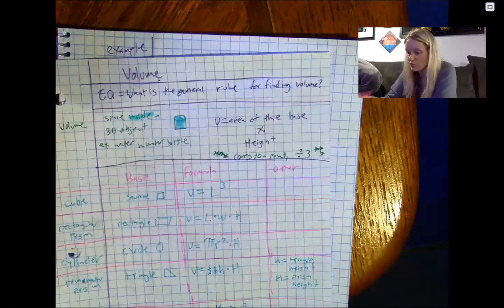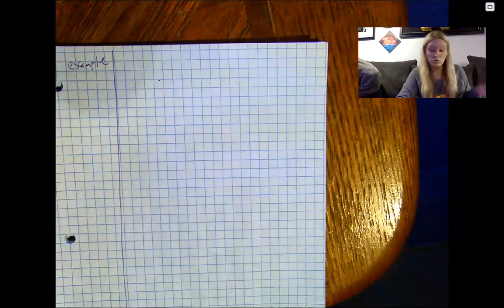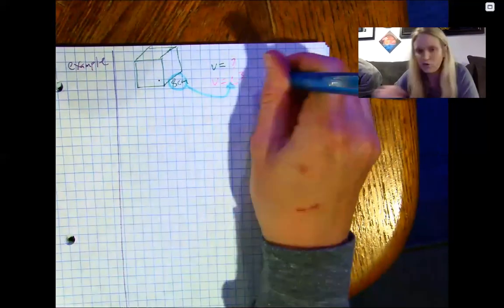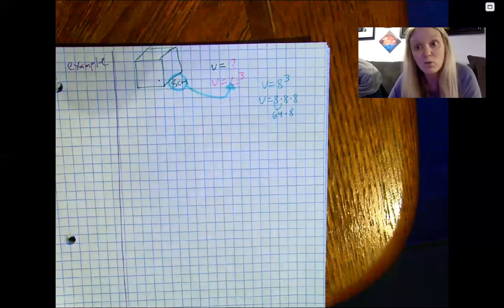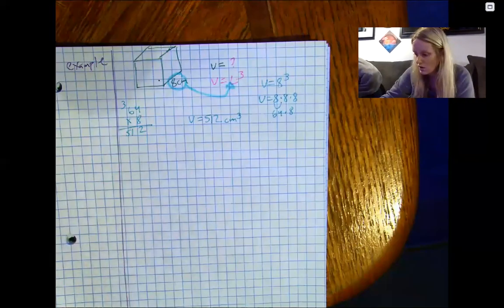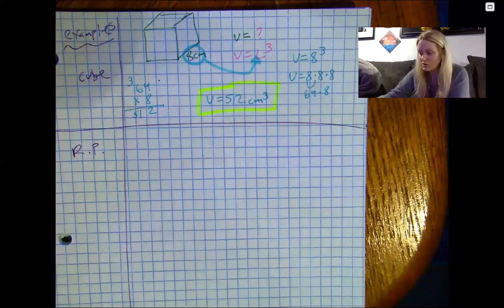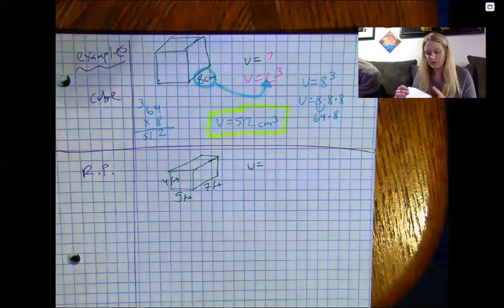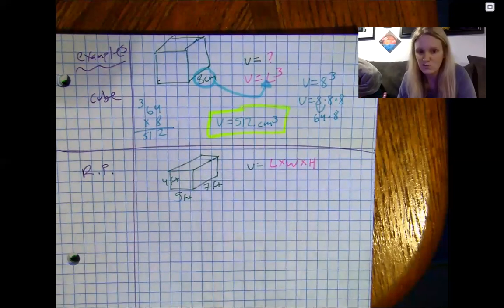Volume (Part 2)